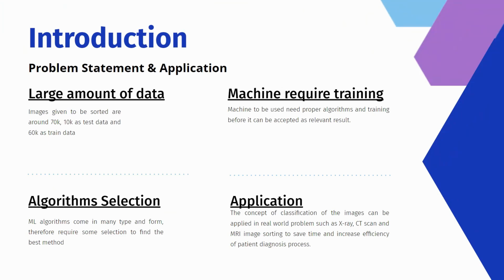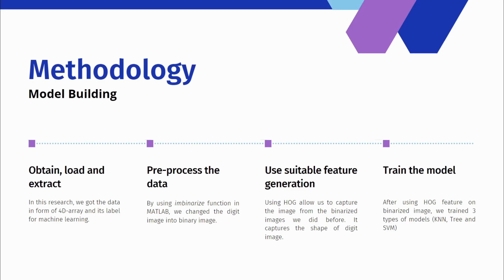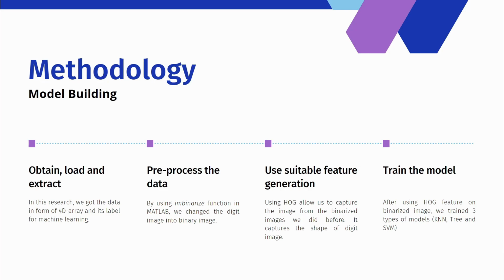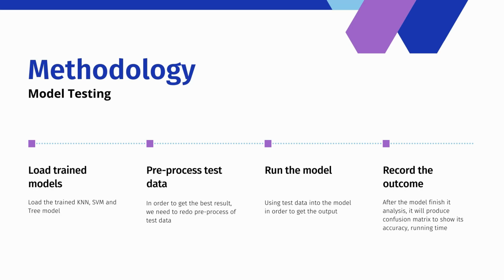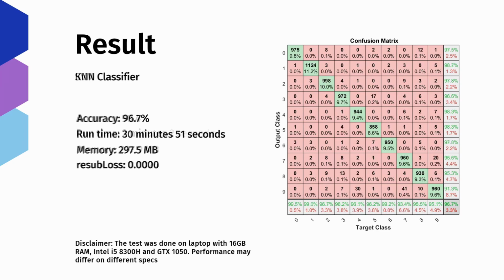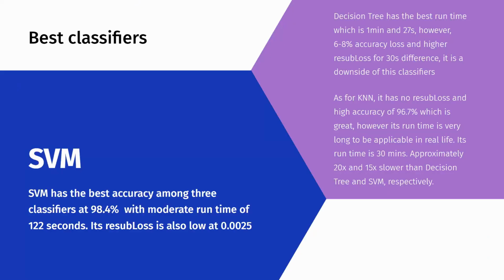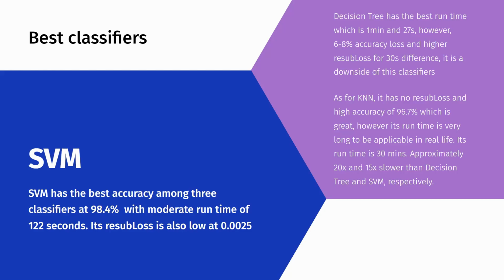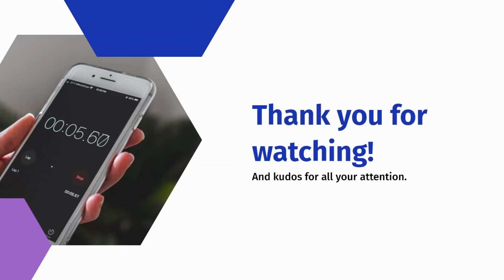Digit Classification Pair Assignment - KIB4009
Members:
Azamuddin Ahmad (17090987/2)
Muhammad Hakim (17070492/2)

Due date: 3 Jan 2022